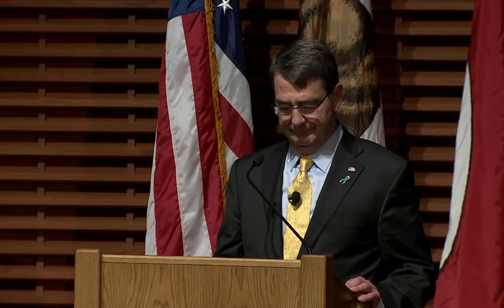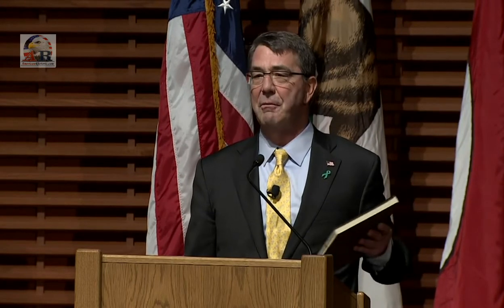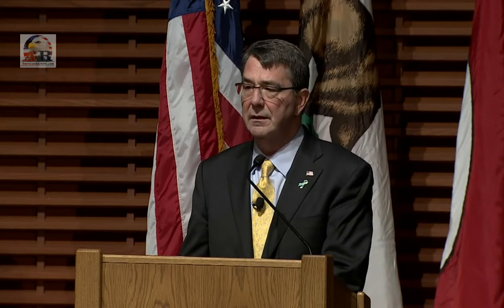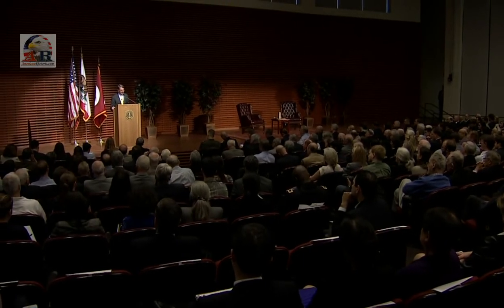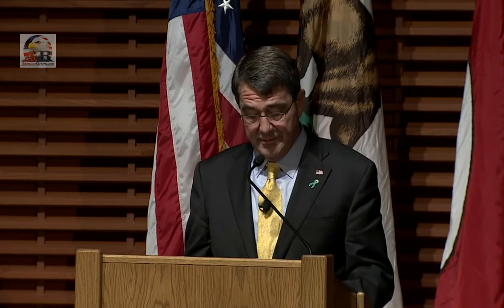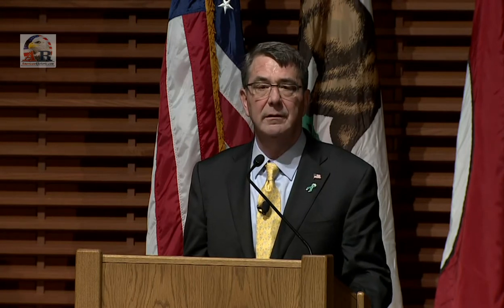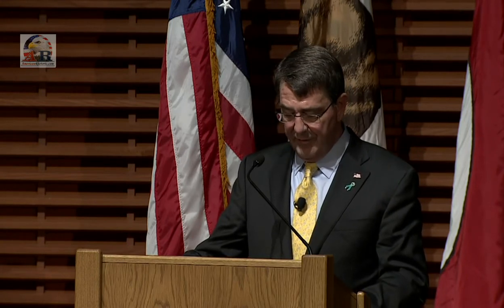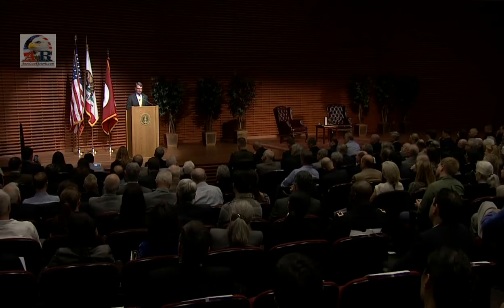Ashton Carter - Drell Lecture at Stanford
SecDef Ashton B. Carter delivers Drell Lecture at Stanford University 23 April 2015. Video Courtesy DVIDS. The appearance of U.S. Department of Defense (DoD) visual information does not imply or constitute DoD endorsement.